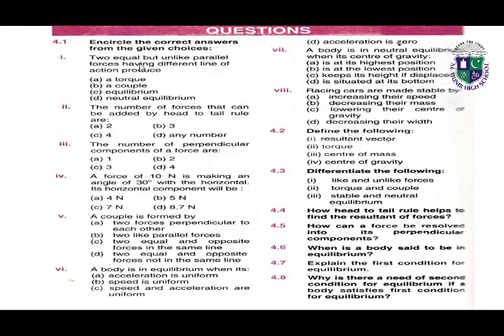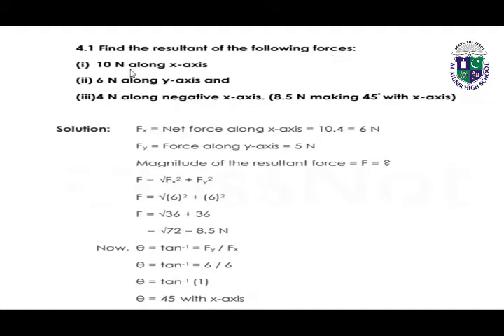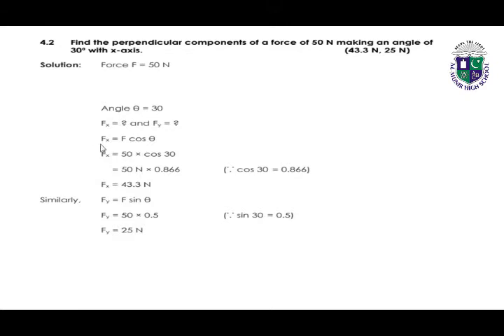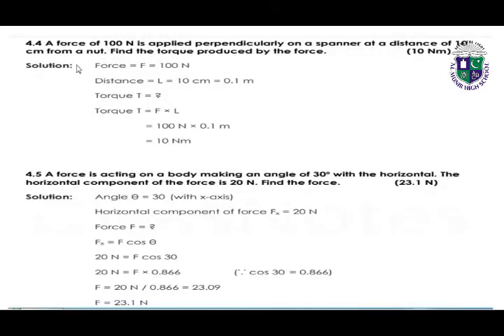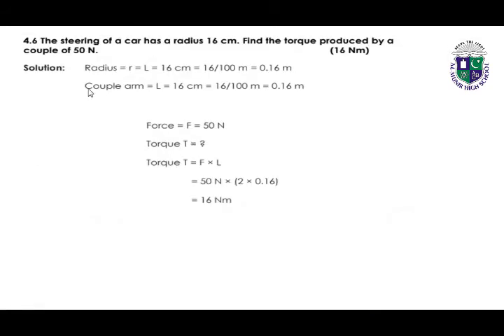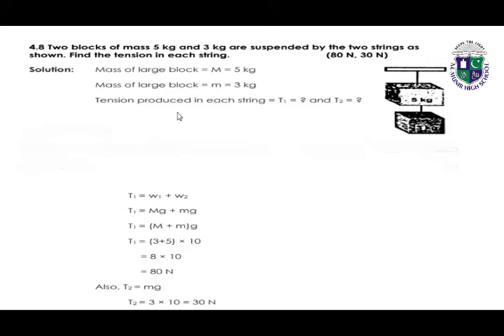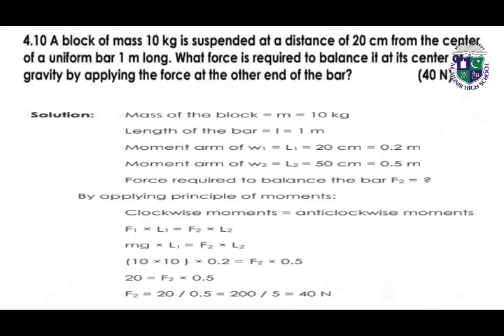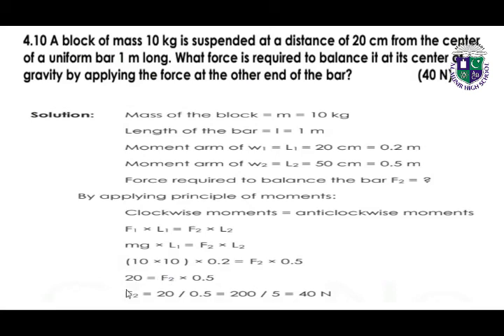Class 9 Physics Unit no. 4 (Part-IV)